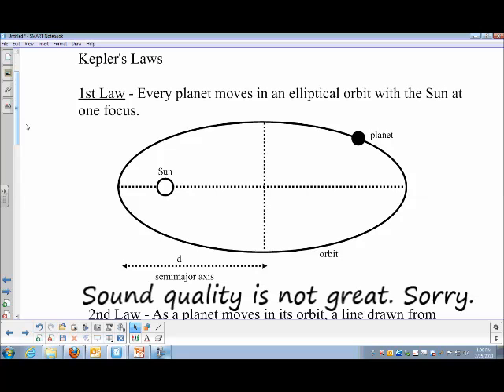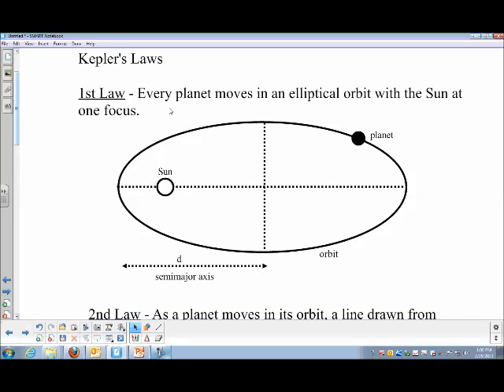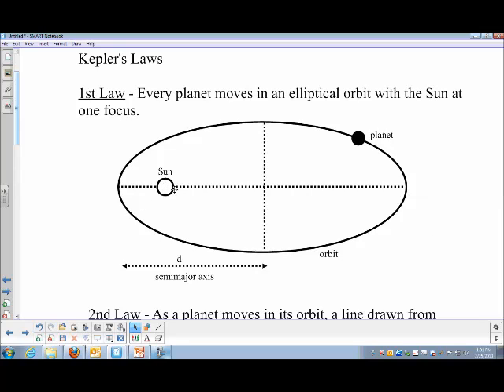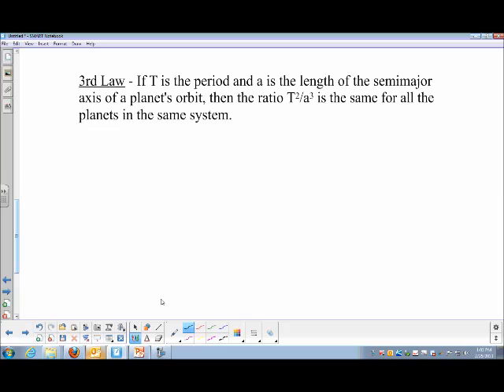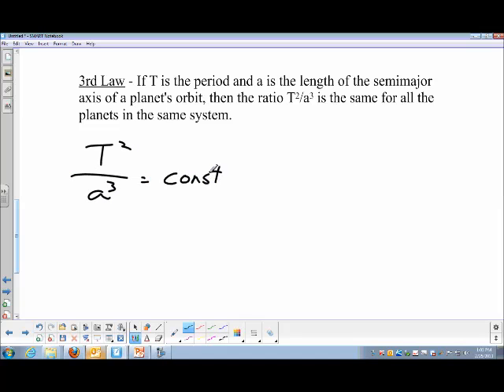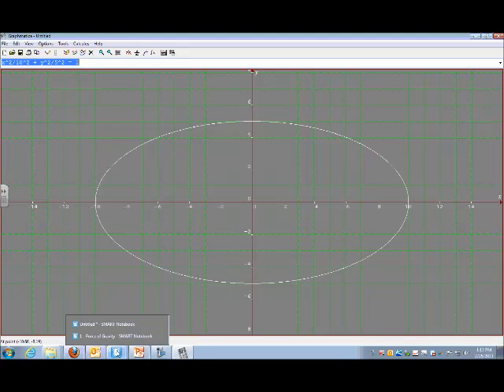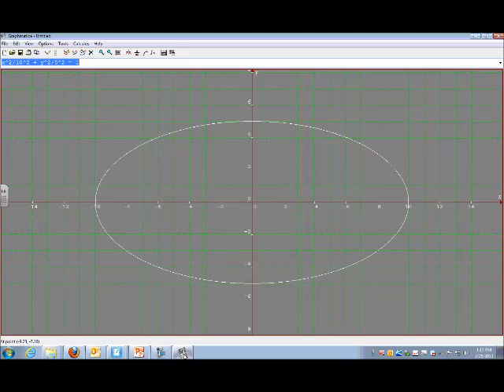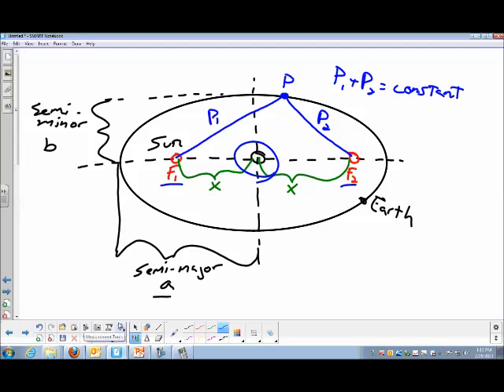Kepler's Laws Lab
General information on Kepler's Laws and ellipses necessary for the lab.